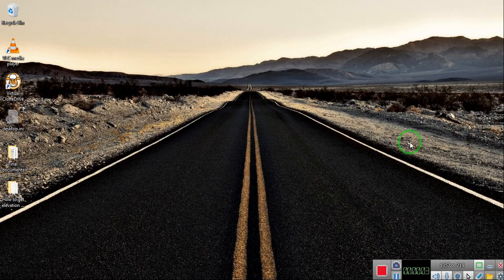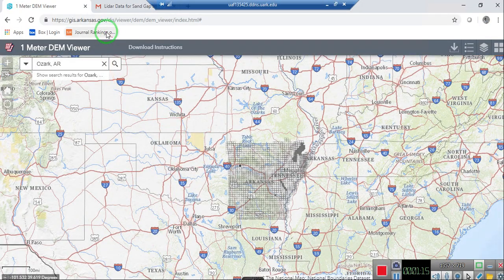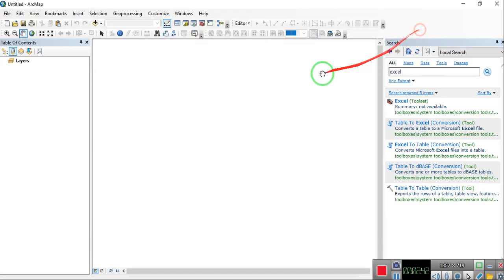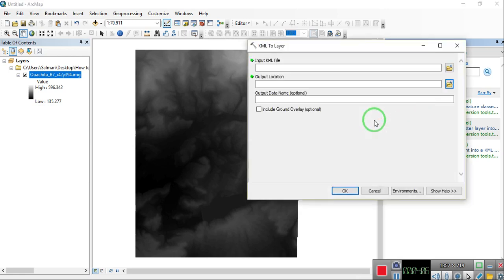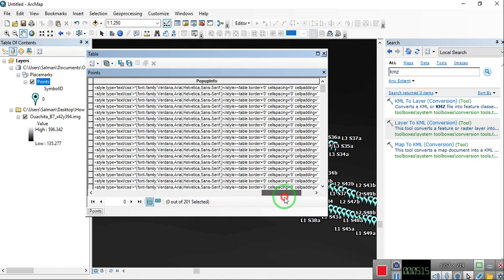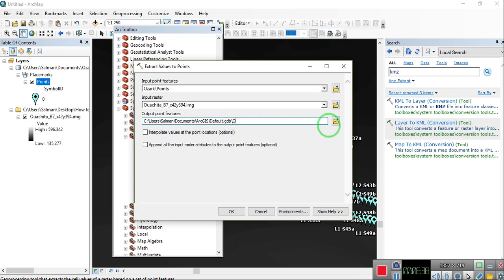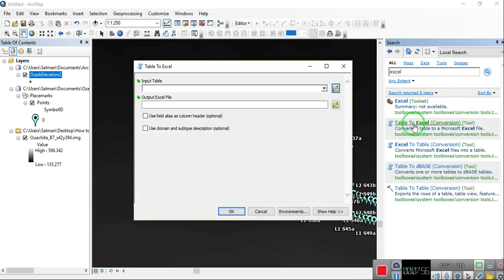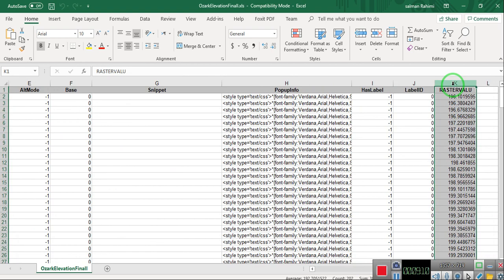Extract elevation from DEM or Lidar using ArcGIS software